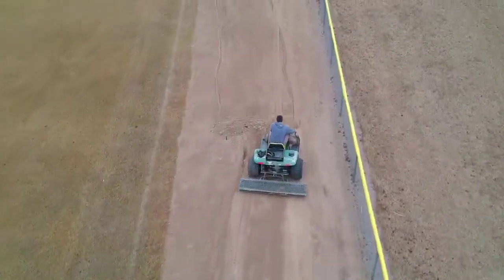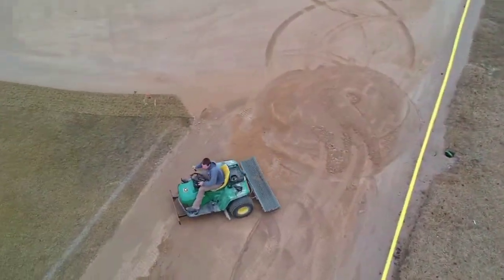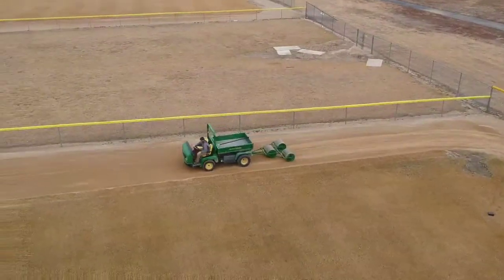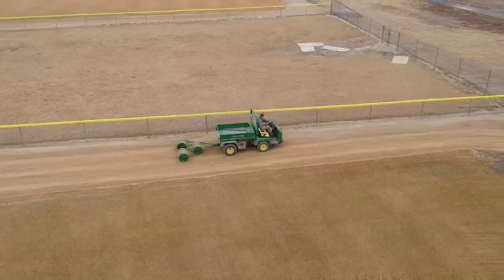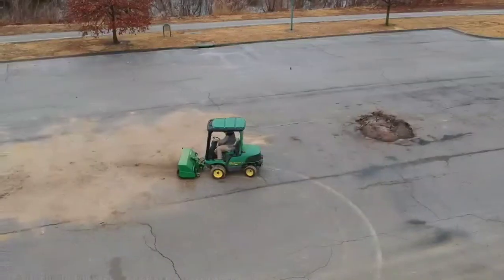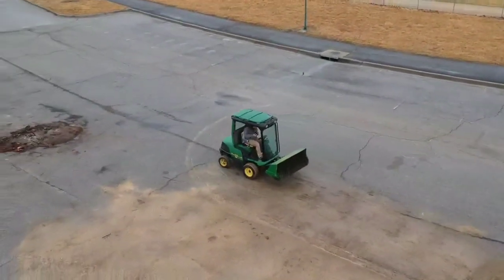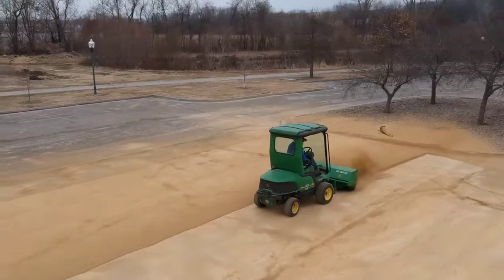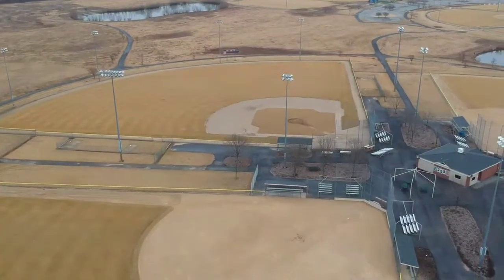Ramping up to the 2018 Season!!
In todays video I'm explaining our lateset renovation on our side warning tracks to make them more playable and less of a trip hazard.